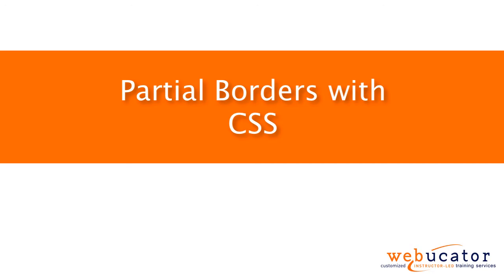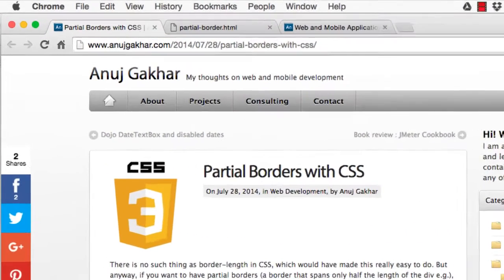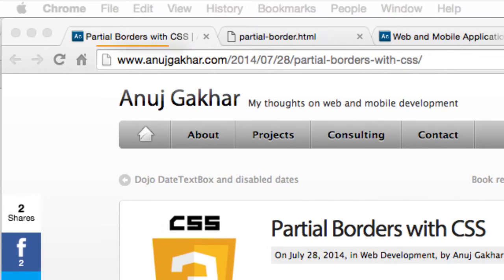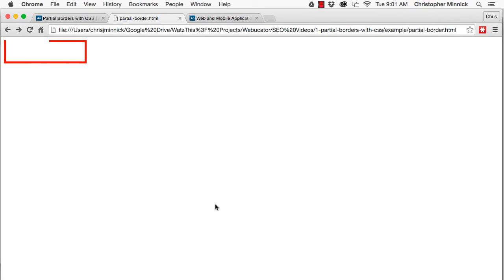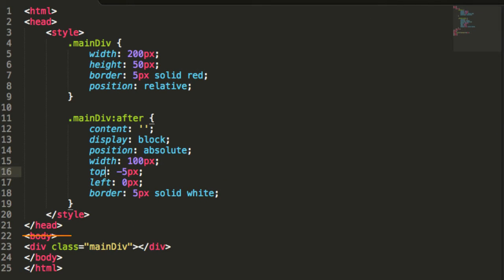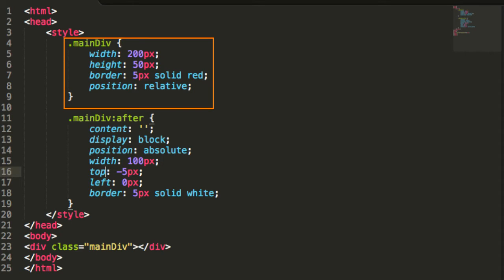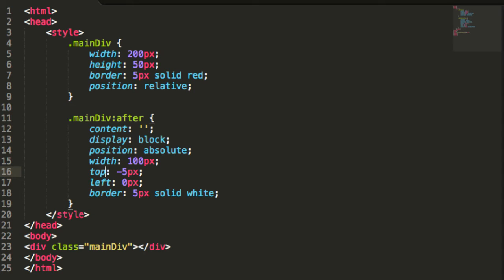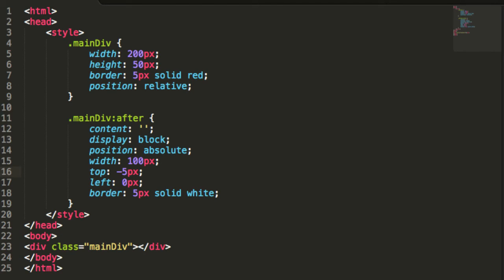Partial Borders with CSS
In this video, we show how to create partial borders with CSS.  The video was inspired by a blog post by Anuj Gakhar